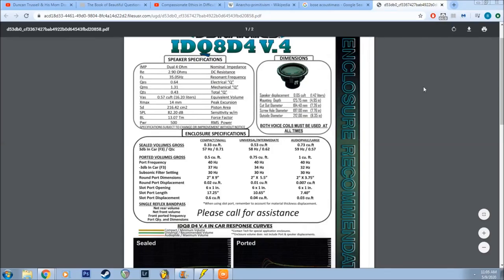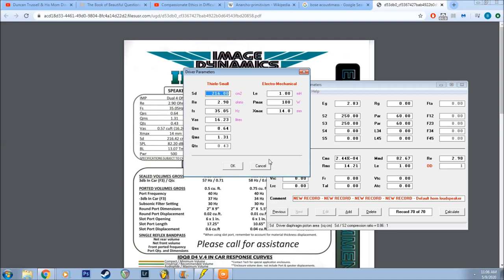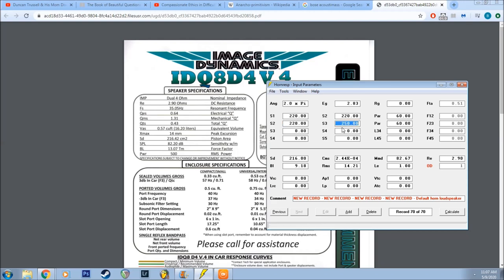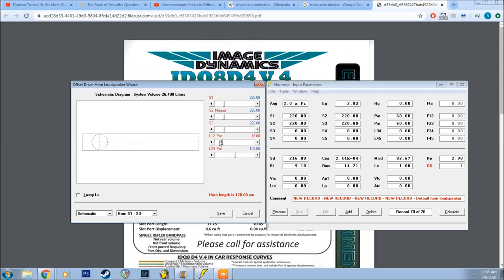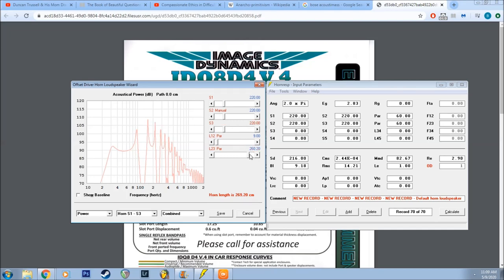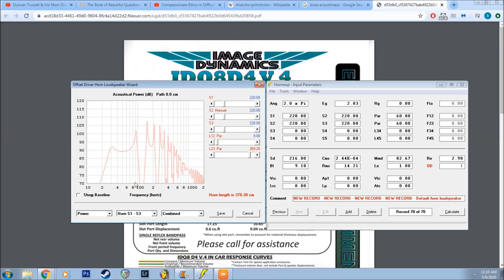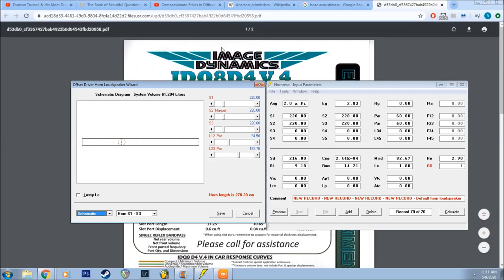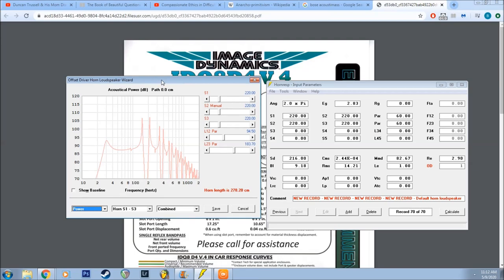How to model a Transmission Line subwoofer in Hornresp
Efficiency isn't as a result of the phase of the rear and front waves lol. Meant to describe the sound of t lines however, the point about efficiency is the fact that you have to trade enclosure size for the benefit of increased output, so keep this in mind when selecting drivers.